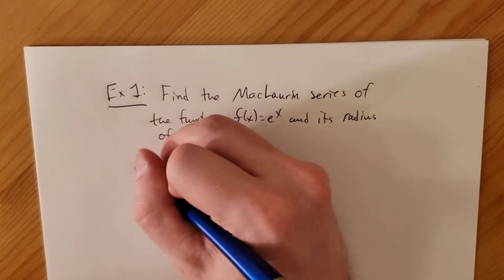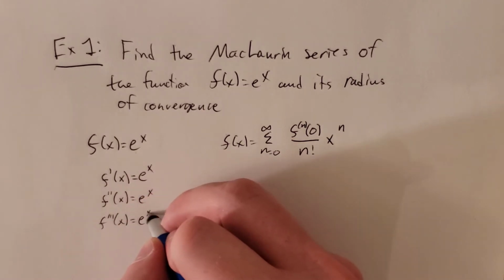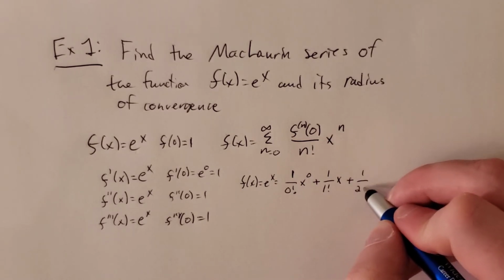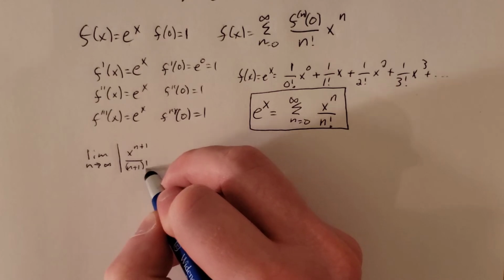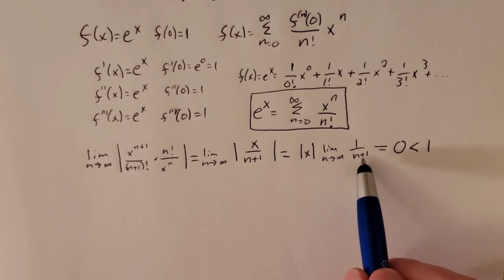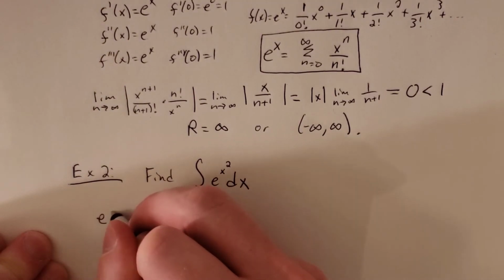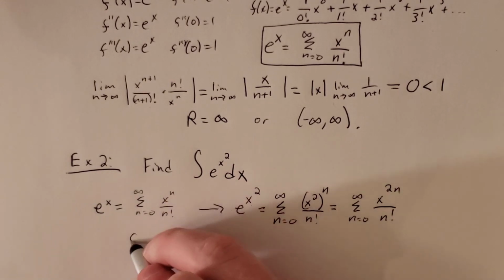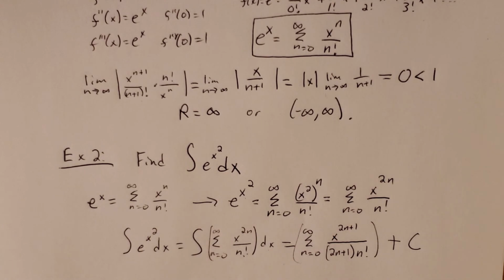Two examples of MacLaurin series